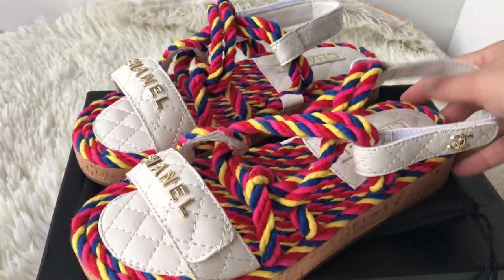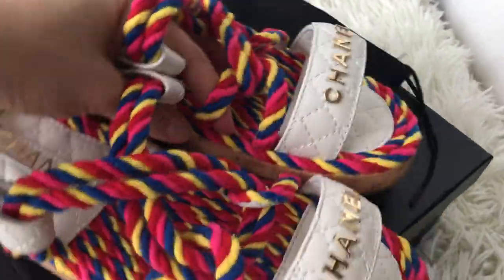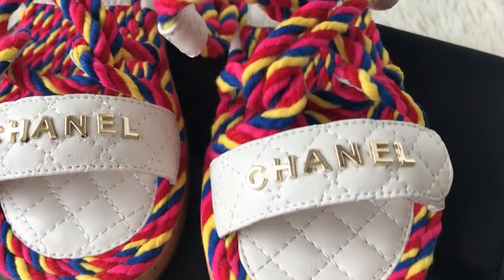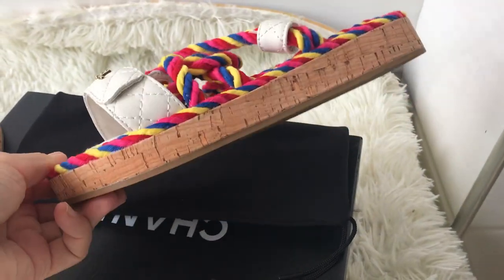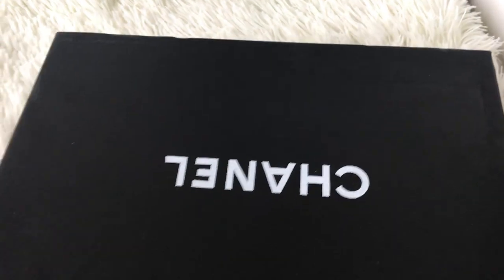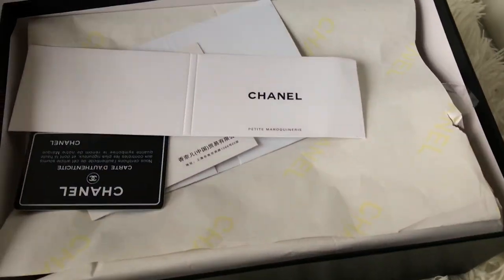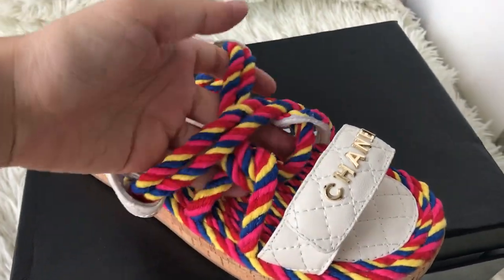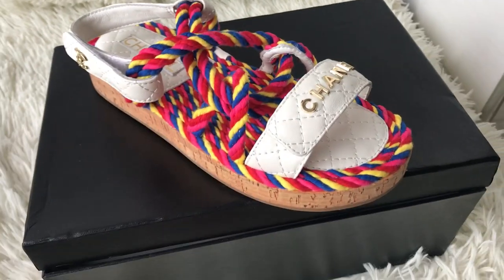Super Hot Chanel Rope Sandals Red